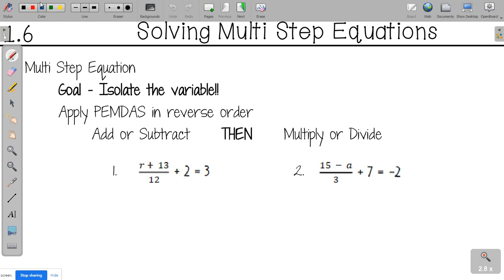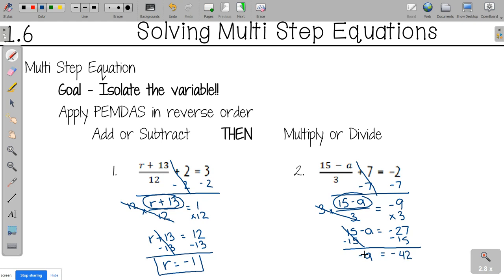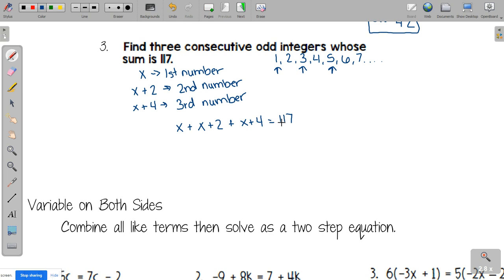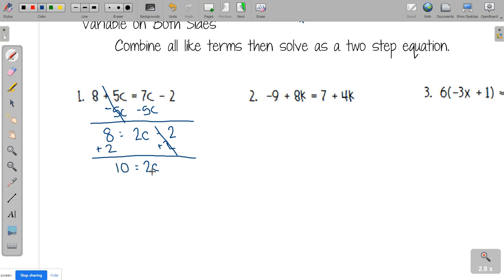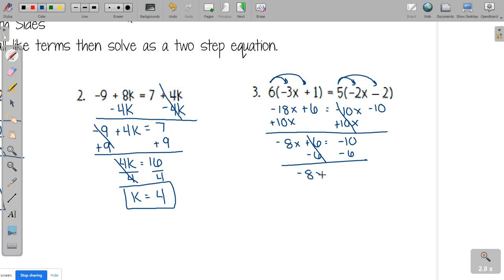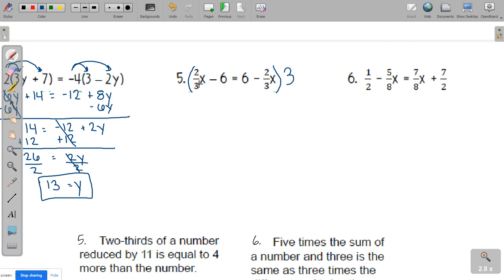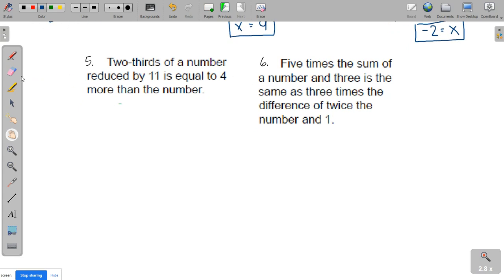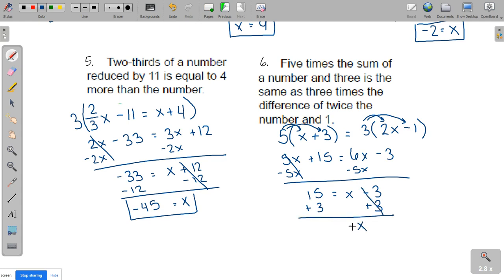Math 1 - Solving Multi Step Equations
Join me as we learn about how to Solve Multi-Step Equations.